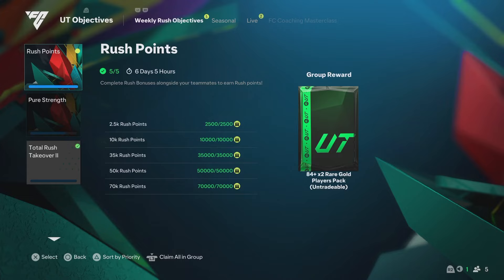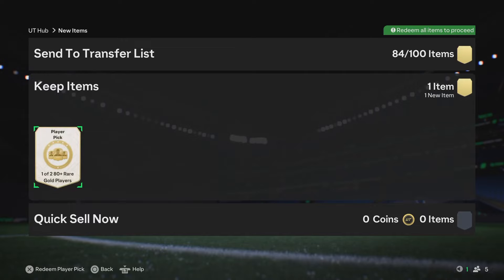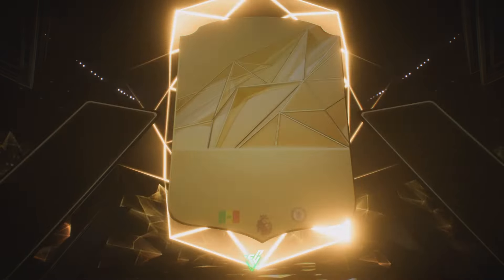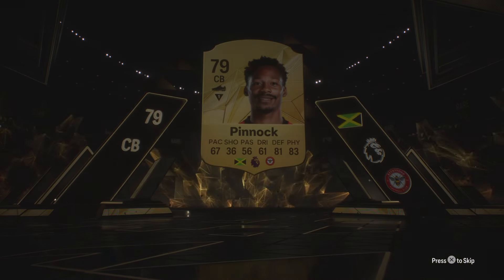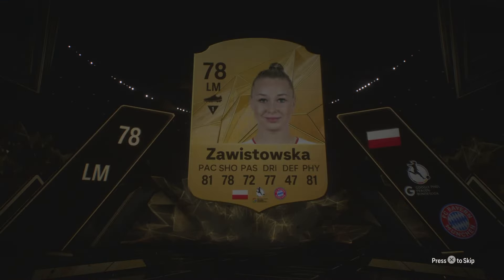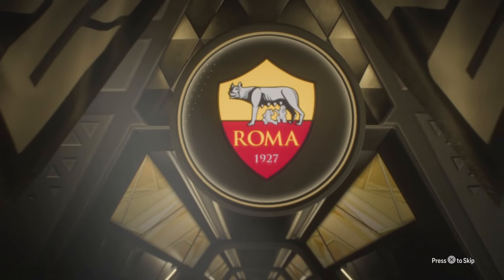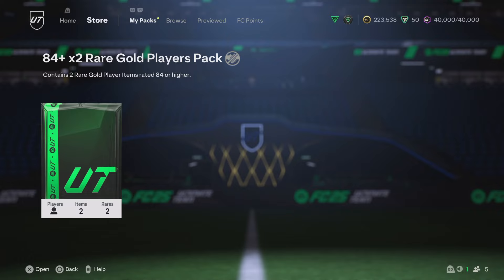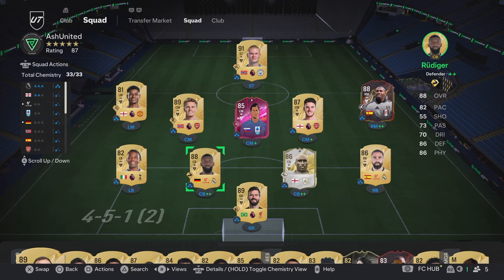I Opened My Rush Rewards For Total Rush Team 2! FC 25 Ultimate Team!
Total Rush Player List:

Kylian Mbappé - 92, ST, Real Madrid, France
Kevin De Bruyne - 91, CM, Man City, Belgium
Lauren James - 90, RW, Chelsea, England
Antoine Griezmann - 89, ST, Atlético Madrid, France
Cristiano Ronaldo - 89, ST, Al Nassr, Portugal
Marquinhos - 88, CB, PSG, Brazil
Frenkie de Jong - 88, CM, Barcelona, Netherlands
Marta - 99, CAM, Orlando Pride, Brazil
Aurélien Tchouaméni - 88, CDM, Real Madrid, France
Trent Alexander-Arnold - 87, RB, Liverpool, England
Leah Williamson - 87, CB, Arsenal, England
César Azpilicueta - 85, CB, Atlético Madrid Spain
Teresa Abelleira - 85, CM, Real Madrid, Spain
Sofie Svava - 84, LB, Lyon, Denmark
Josip Juranović - 84, RB, Union Berlin, Croatia

FC 25 RTTK Player List

Jude Bellingham (Real Madrid/England)
Julian Alvarez (Atletico Madrid/Argentina)
Jeremie Frimpong (Bayer Leverkusen/Netherlands)
Federico Dimarco (Inter Milan/Italy)
Jérémy Doku (Manchester City/Belgium)
Ollie Watkins (Aston Villa/England)
Donny van de Beek (Girona/Netherlands)
Noah Lang (PSV/Netherlands)
Benjamin Sesko (RB Leipzig/Slovenia)
Stefan Posch (Austria/Bologna)
Andre (LOSC Lille/France)
Kadidiatou Diani (Lyon/France)
Claudia Pina (Barcelona/Spain)
Nathalie Björn (Chelsea/Sweden)
Cristian Romero (Spurs/Argentina)
Rayan Cherki (Lyon/France)
Robin Koch (Frankfurt/Germany)
Stephen Eustaquio (FC Porto/Canada)
Moise Kean (Fiorentina/Italy)

Champions League EA FC 25 RTTK Team 2 (UCL)

CB: Virgil van Dijk (Liverpool) - 91 OVR
ST: Harry Kane (Bayern Munich) - 91 OVR
CAM: Kai Havertz (Arsenal) - 89 OVR
CAM: Julian Brandt (Borussia Dortmund) - 87 OVR
LW: Bradley Barcola (Paris Saint-Germain) - 87 OVR
CB: Ronald Araujo (Barcelona) - 87 OVR
ST: Florian Balogun (Monaco) - 86 OVR
CM: Ruben Loftus-Cheek (Milan) - 86 OVR
CDM: Pierre Lees-Melou (Brest) - 86 OVR
CB: Goncalo Inacio (Sporting Lisbon) - 84 OVR

Europa League EA FC 25 RTTK Team 2 (UEL)

CAM: Paolo Dybala (Roma) - 90 OVR
LM: Alejandro Garnacho (Manchester United) - 88 OVR
CDM: Martin Zubimendi (Real Sociedad) - 85 OVR
RM: Hakim Ziyech (Galatasaray) - 85 OVR
CDM: Jordan Henderson (Ajax) - 84 OVR

Europa Conference League EA FC 25 RTTK Team 2 (UECL)

RB: Malo Gusto (Chelsea) - 86 OVR

Women's Champions League EA FC 25 RTTK Team 1 (UWCL)

ST: Vivianne Miedama (Manchester City Women) - 88 OVR
CDM: Lia Walti (Arsenal Women) - 86 OVR
RB: Antonio Silva (Real Madrid Women) - 85 OVR

FC 25 Origin Hero Player List:

Eden Hazard
Jamie Carragher
Jaap Stam
Yaya Touré (Returning Hero)
Tim Howard
Laura Georges
Maicon
Guti
Fara Williams
Ze Roberto
Celia Sasic
Marek Hamsik
Mohammed Noor
Blaise Matuidi

FC 25 Ultimate Team
FC 25 Web App